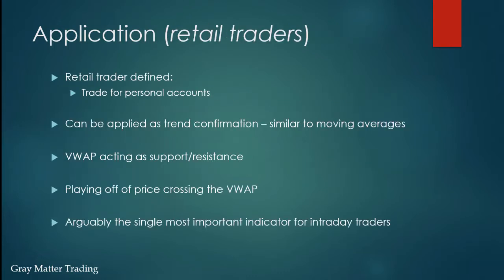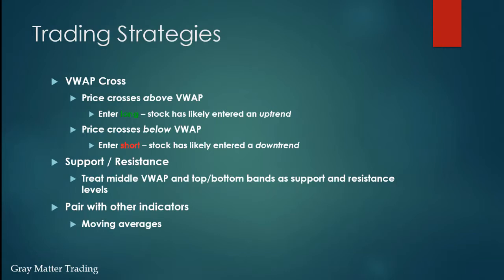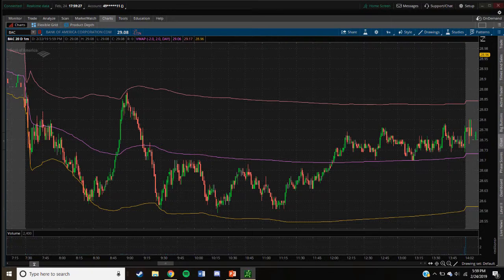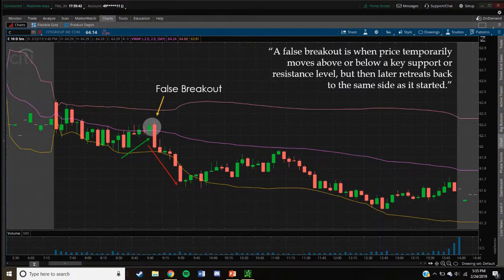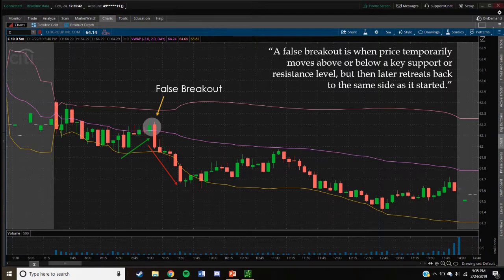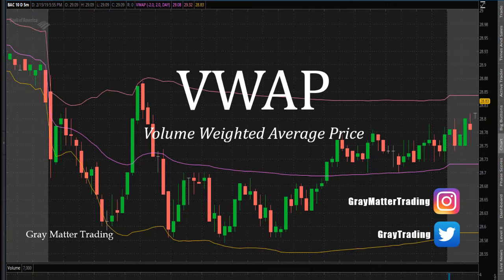VWAP trading strategy explained || Gray Matter Trading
In this video, we look at how to apply and understand one of the most commonly used technical indicators - the VWAP